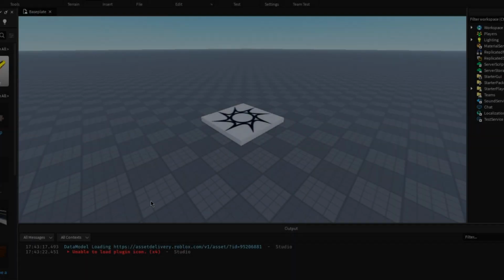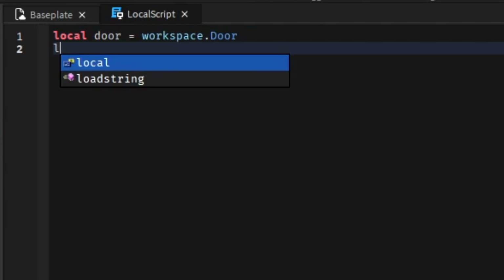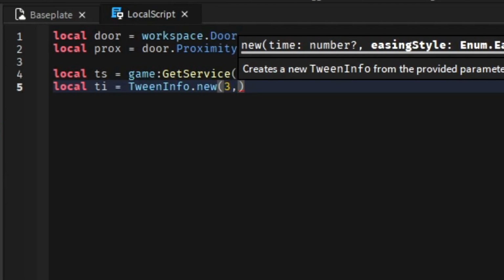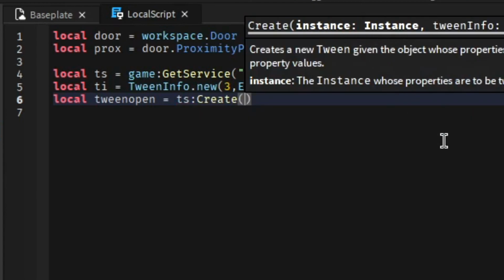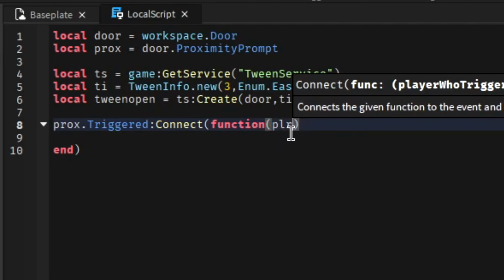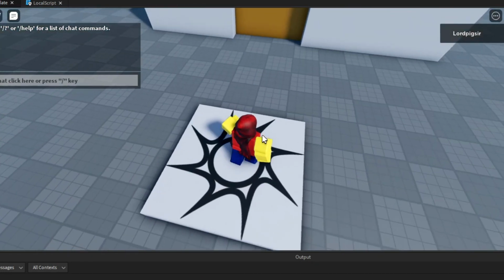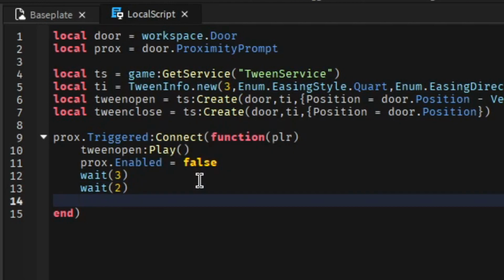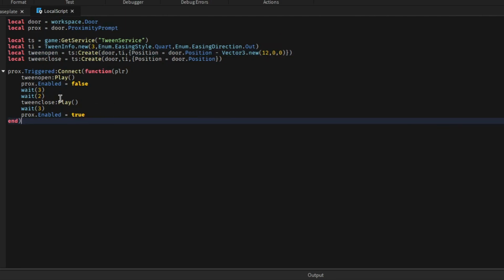Sliding Door | Scripting Requests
someone requested i cover how to make a sliding door
so i made one